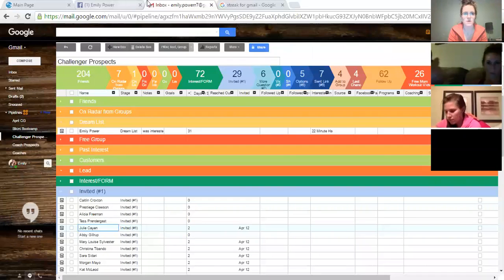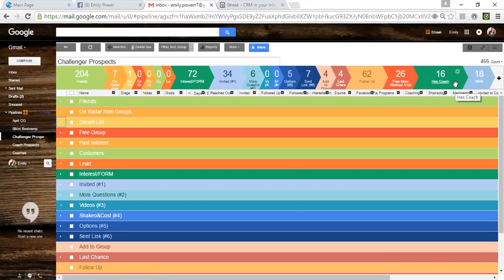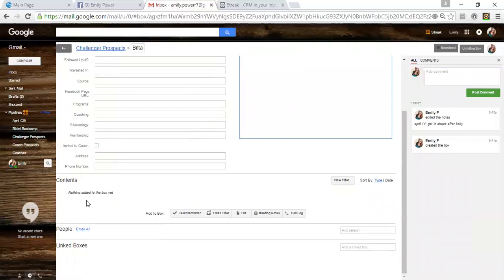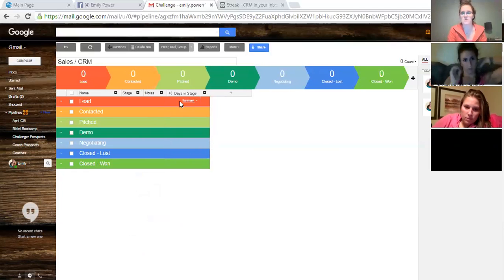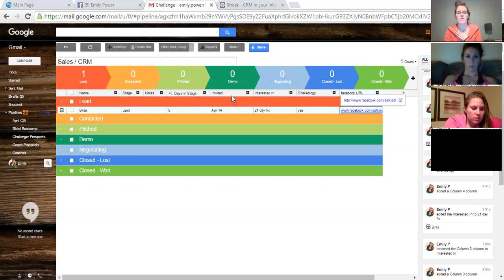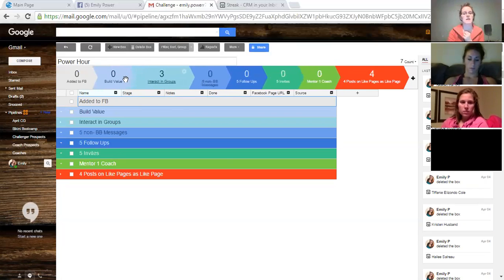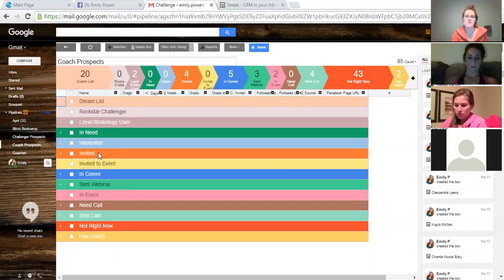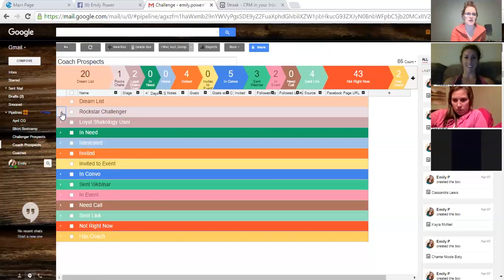How to use Streak for Coaching!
I was always disorganized, constantly leaving papers all over the place and having no clue where I left on with conversations. I am here to help people and felt like I was stretching myself thin and unable to help people because I was so disorganized!

Streak for Gmail has been a huge game changer within my coaching business; this is how I use it and how I stay organized.